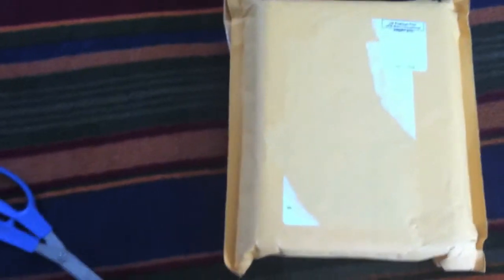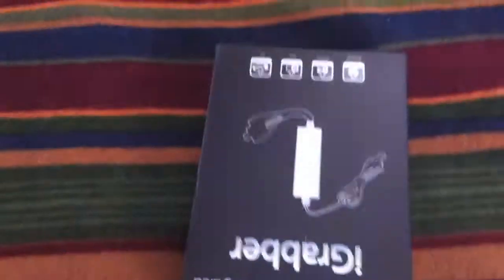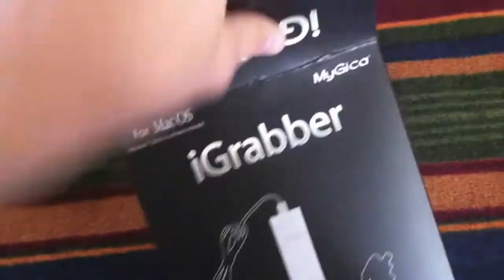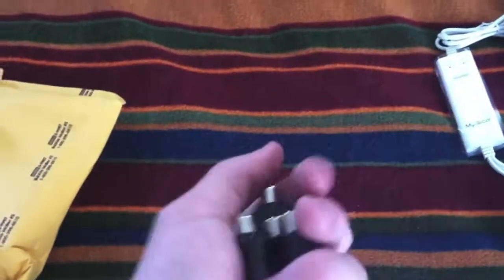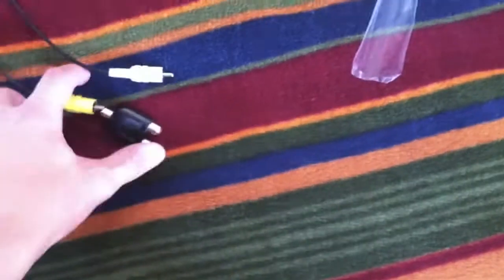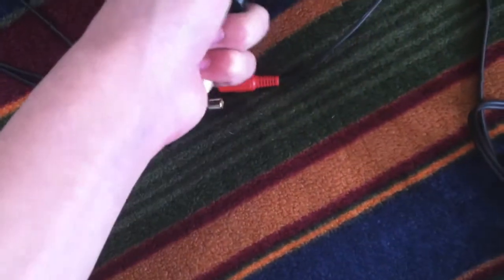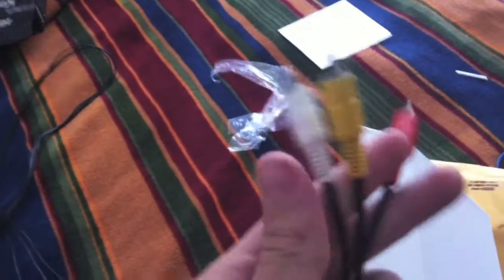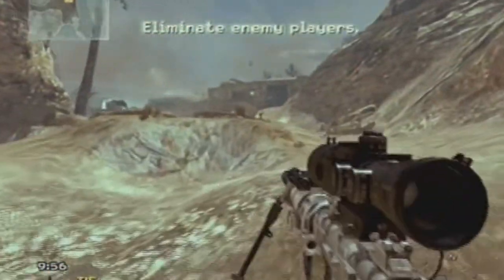iGrabber - Unboxing, Set Up, and Quality Test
Unboxing and Set up Tutorial for the iGrabber